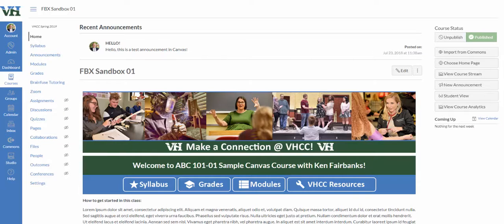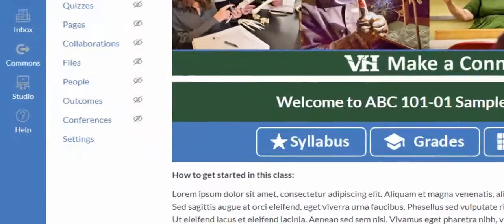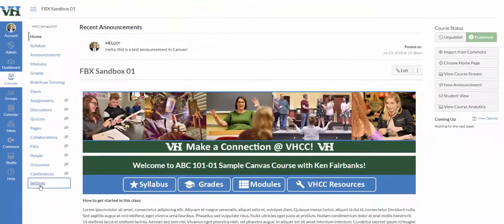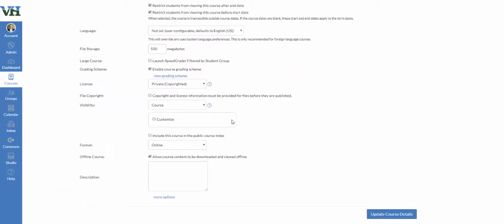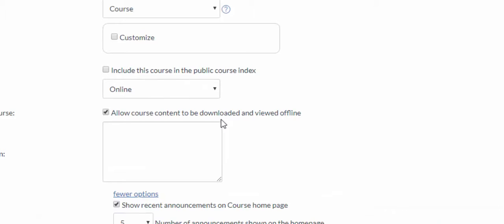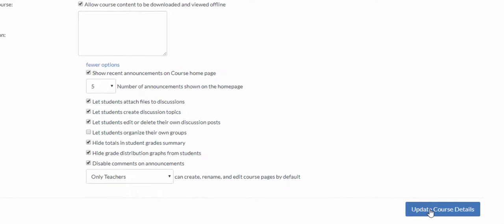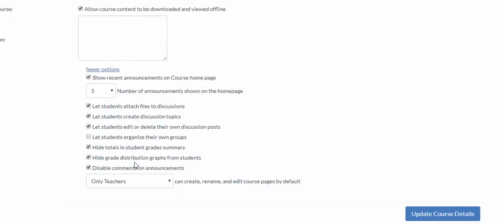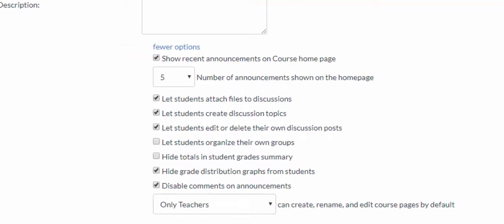Canvas - Hiding Total Columns in Grades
A quick tutorial that demonstrates how to hide total columns in Canvas.